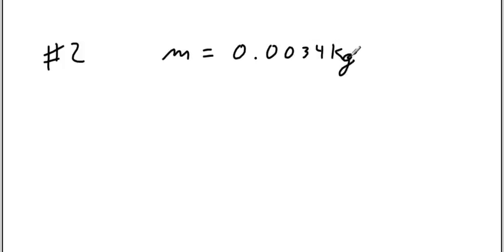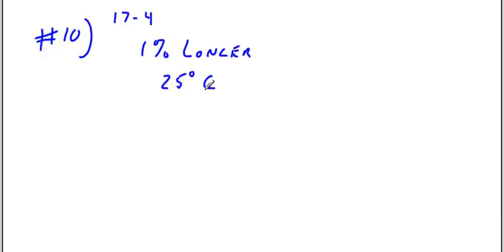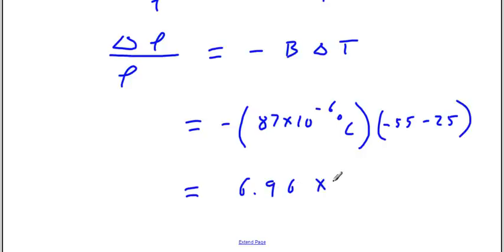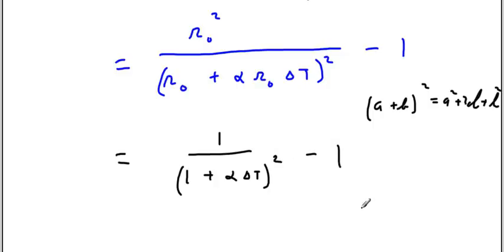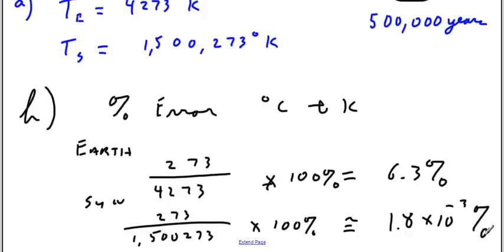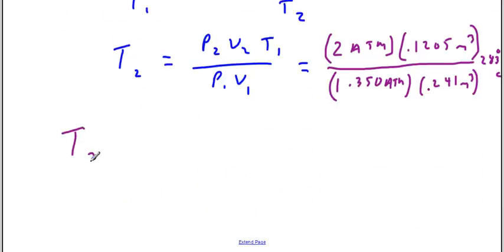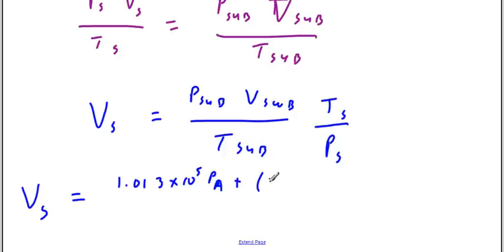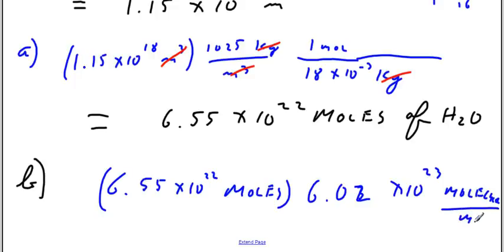PHY 220 Chapter 17 problems